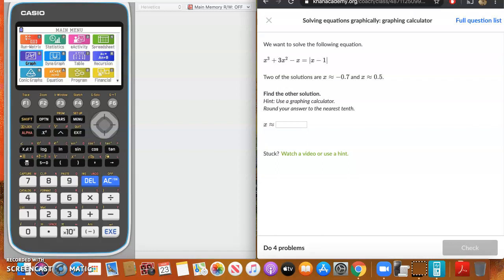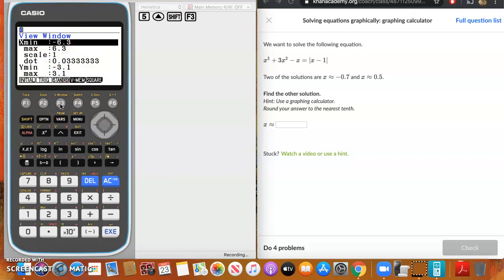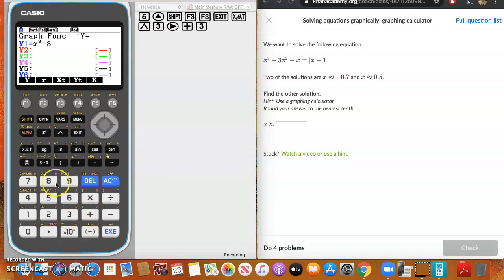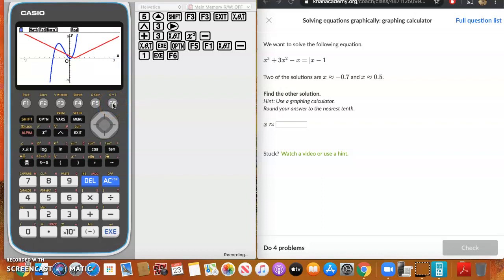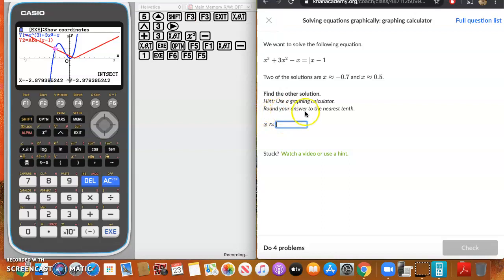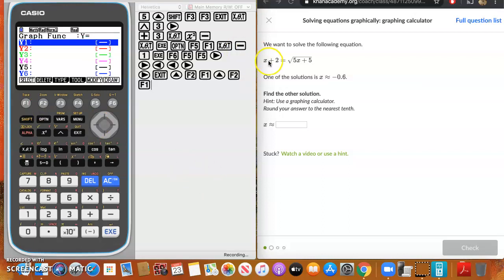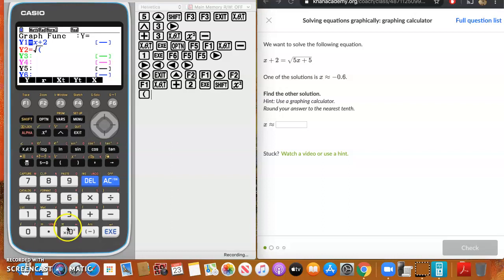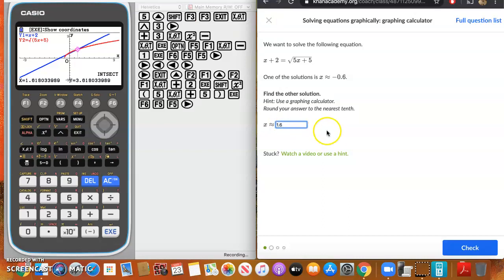Solving Equations Graphically: Graphing Calculator